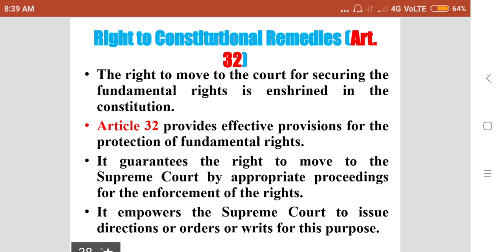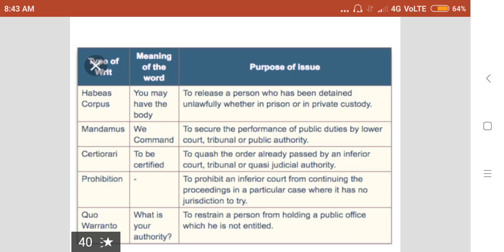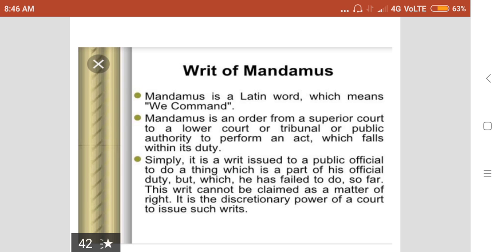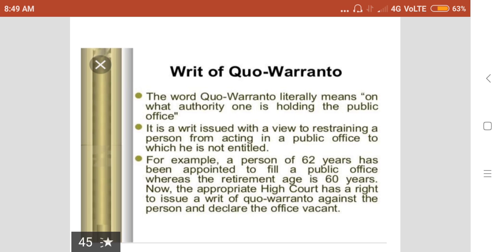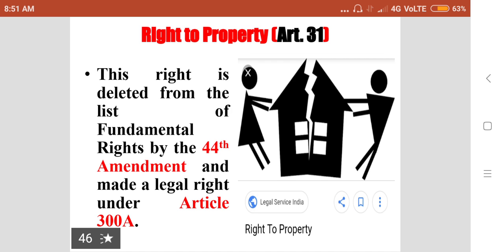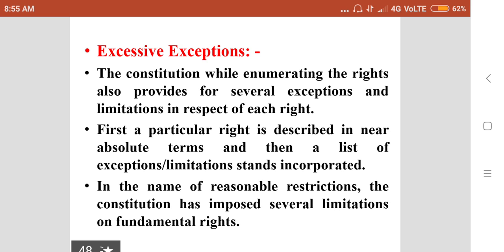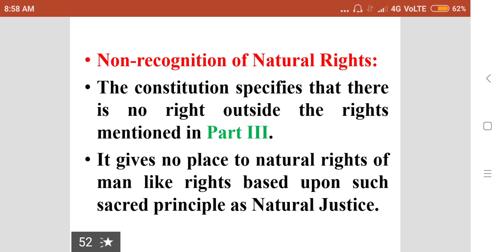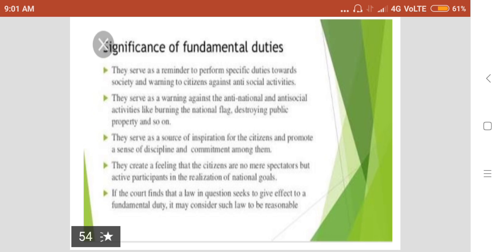Unit 2 class 4 IC